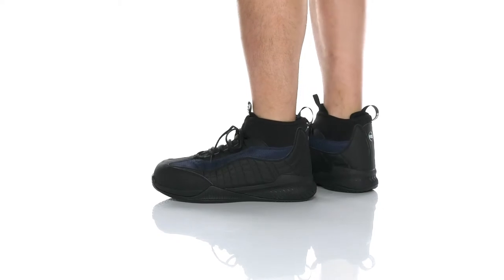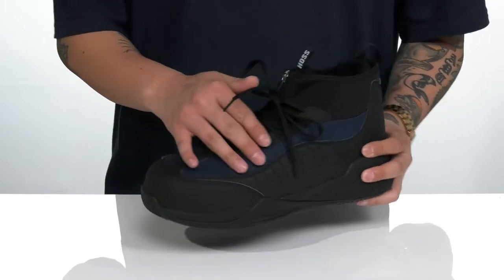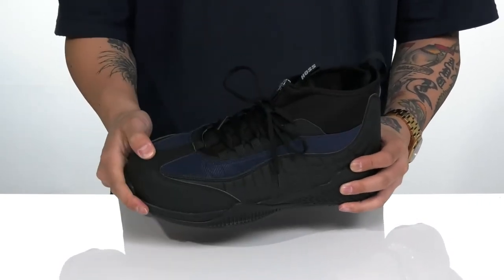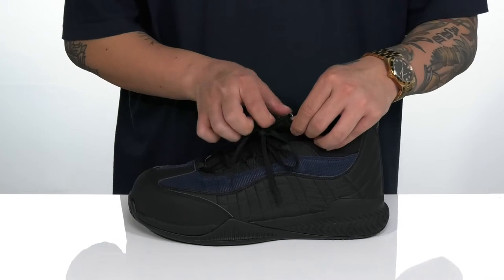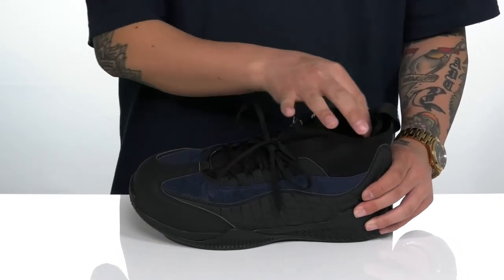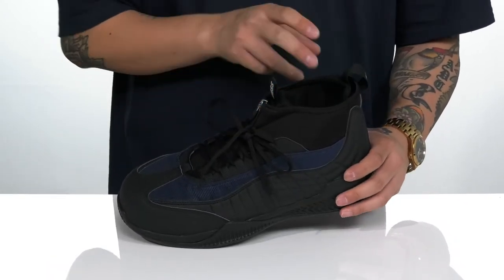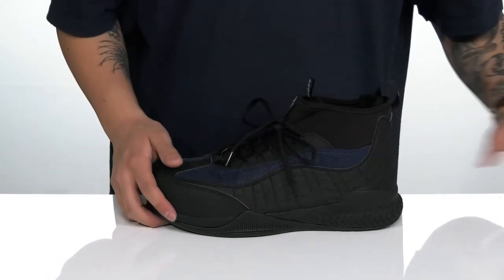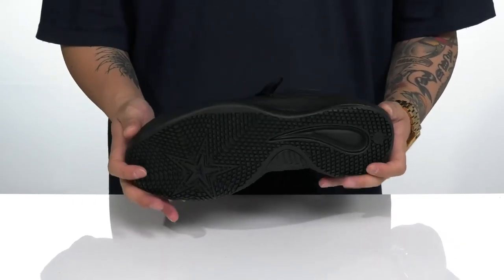Hoss Full Court Basketball SKU: 9556035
Be ready for anything wearing the Hoss&reg; Full Court Basketball safety toe basketball shoe.
Composite toe meets ASTM F2413-18 electrical hazard/safety standards.
Provides superior cushioning for long duration wear as well as slip-resistance for safety.
Lightweight design.
Lace up and zipper closure.
Form fitting neoprene construction.
Removable foot bed.
Composite non-metal shank for support.
Black patent leather and fabric upper.
Fabric lining and insole.
Slip-resistant rubber outsole.
Imported.